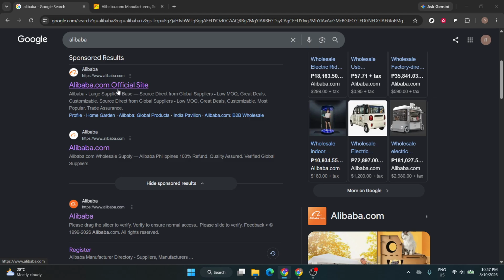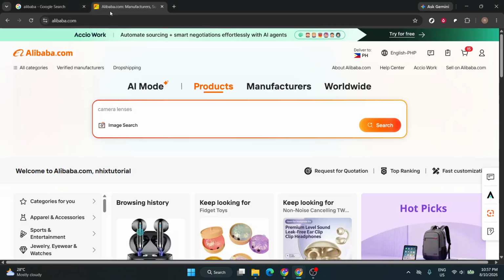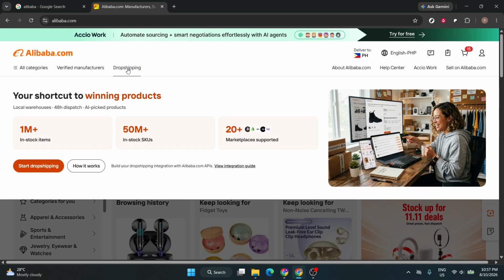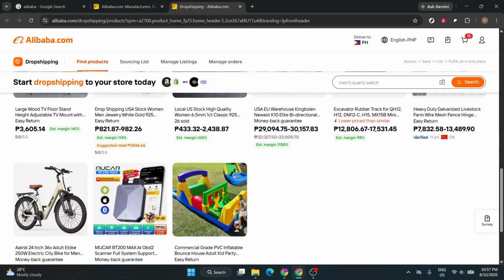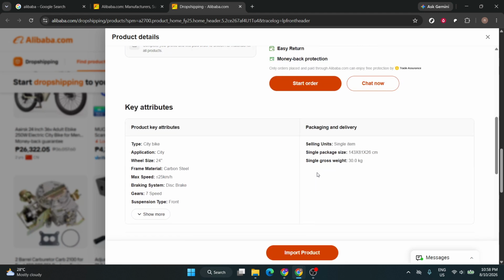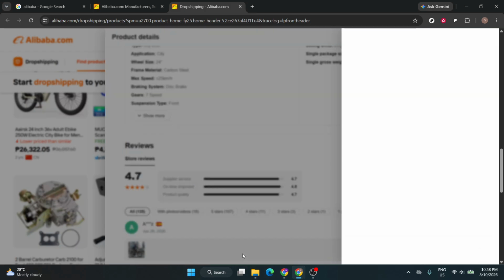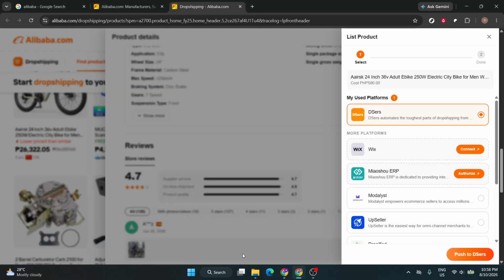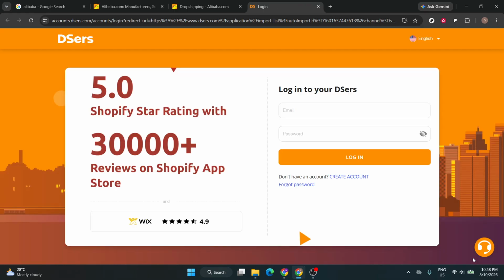How To Start Dropshipping From Alibaba To Shopify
Want to start an Alibaba-to-Shopify dropshipping business? In this video, I'll walk you through product research, supplier selection, Shopify store setup, product listings, order fulfillment, and the basic workflow for managing a dropshipping business.

💡 What You'll Learn in This Video:

Finding Alibaba suppliers
Choosing products
Setting up Shopify
Adding product listings
Managing orders and fulfillment

✅ Perfect for beginners starting an ecommerce business.